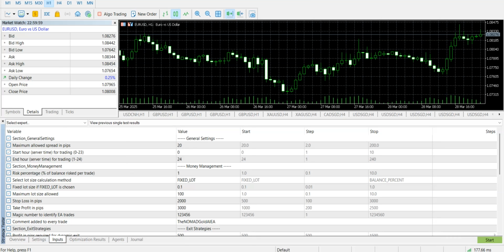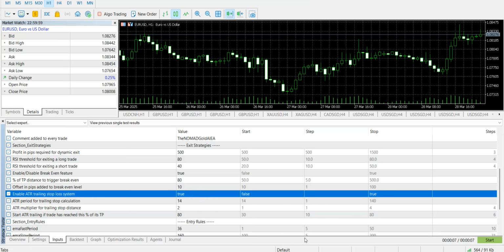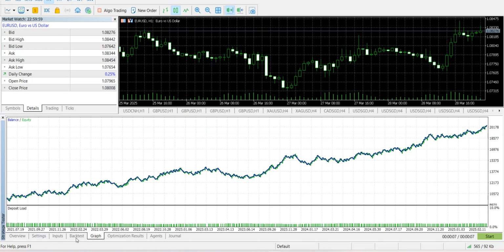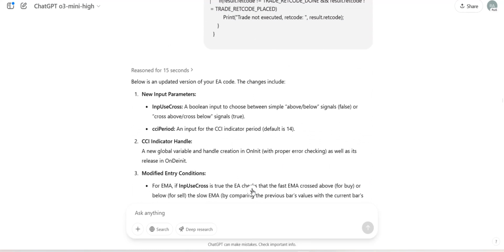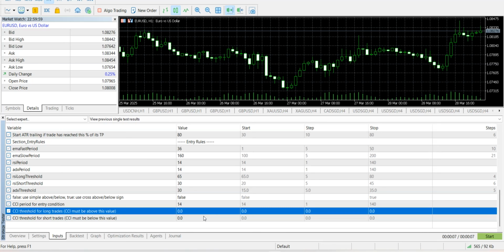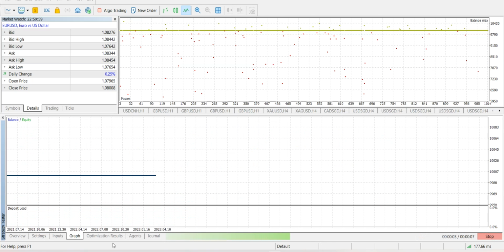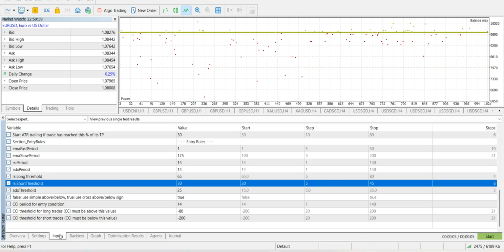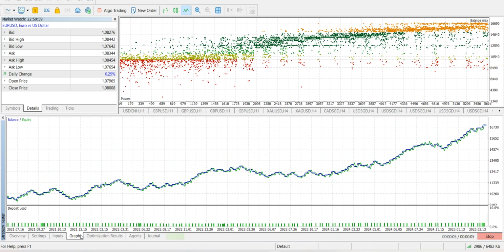The AI coded EA made 28% profit in a week! / CCI and EMA Cross Coding / How to Code with AI Part 6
- You can buy the source code with additional extras and updates on gumroad to support the series